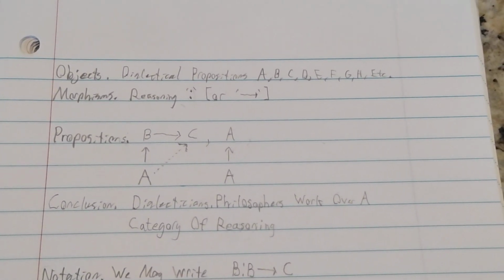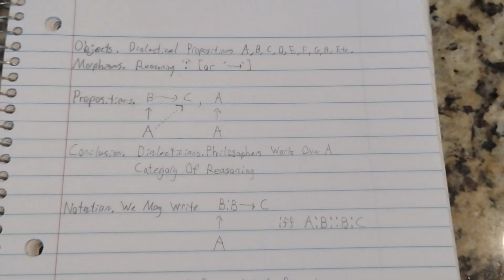For Dialecticians. Introduction To Category Theory.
Dialectic
Philosophy
Category Theory